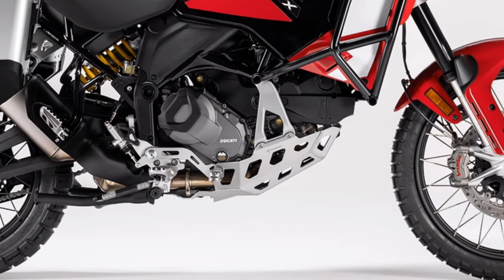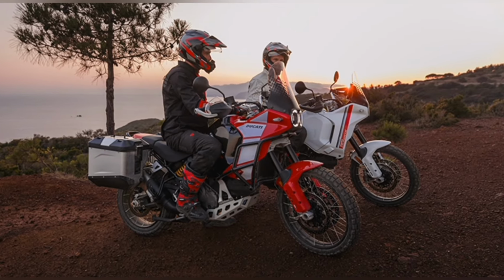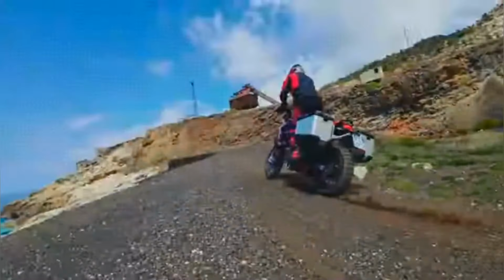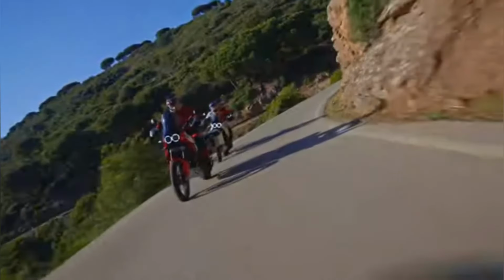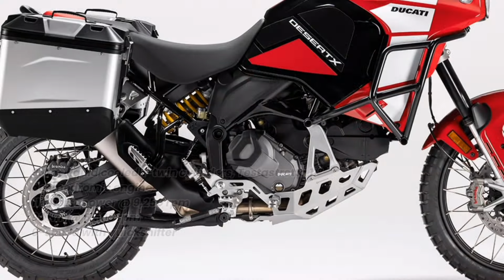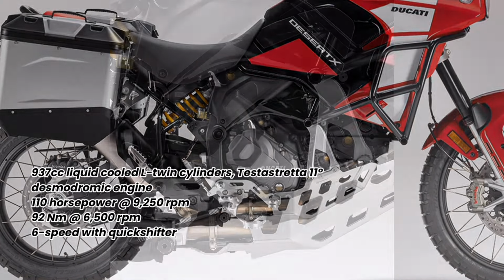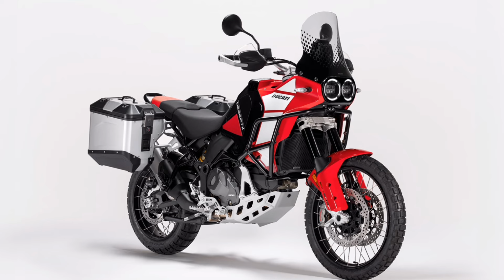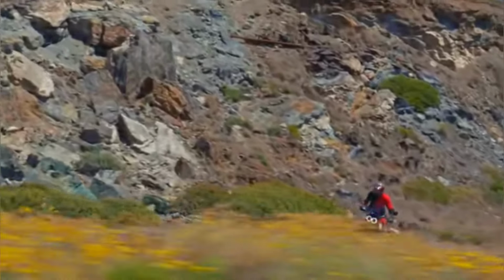2025 Ducati DesertX Discovery: Price, New Color, Specs, Features, Availability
The DesertX Discovery is the Ducati that comes ready to experience unforgettable adventures on and off-road thanks to "full optional" equipment that makes it ready to discover any destination.